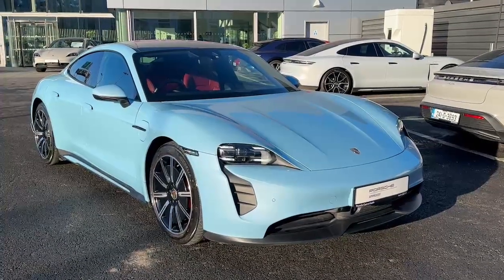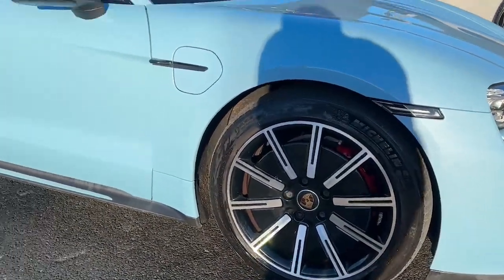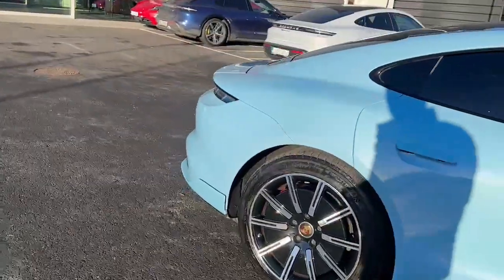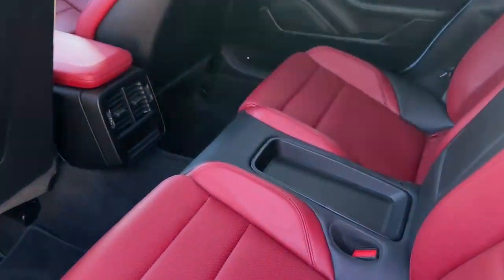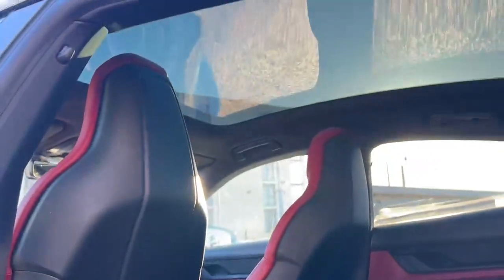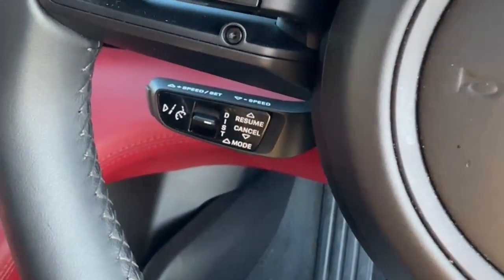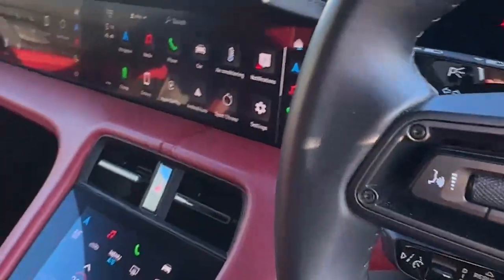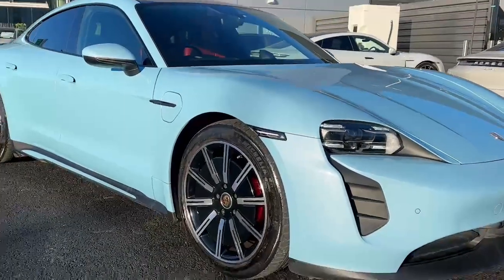211D12479 - 2021 Porsche Taycan 4S RefId: 445618